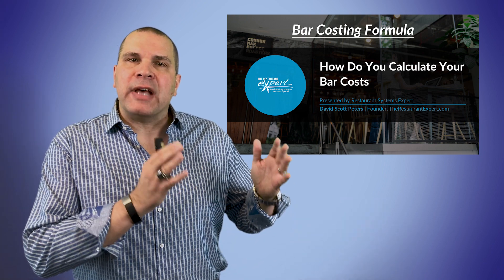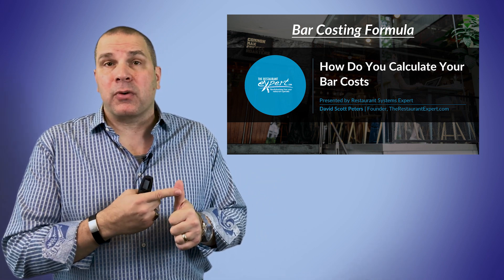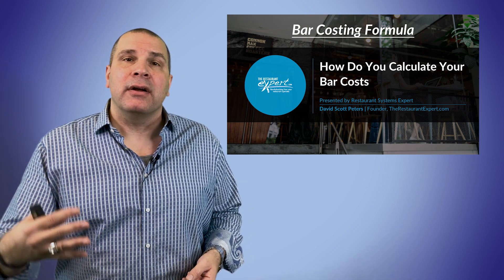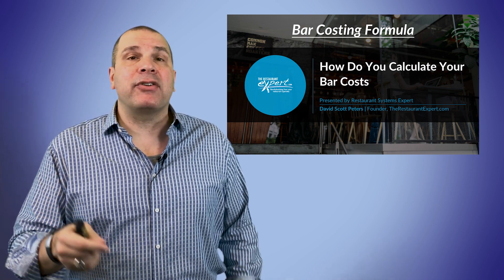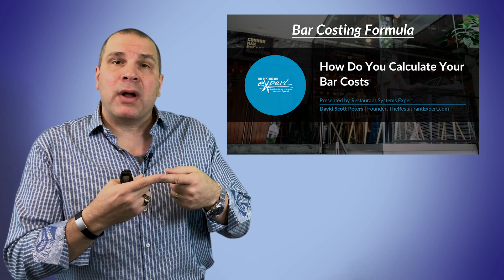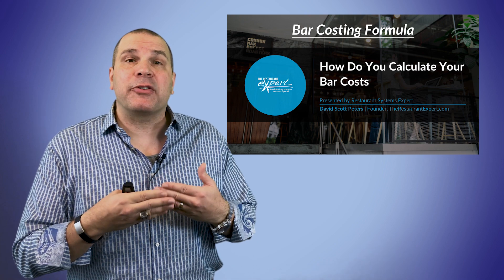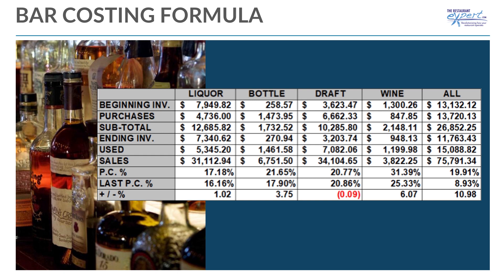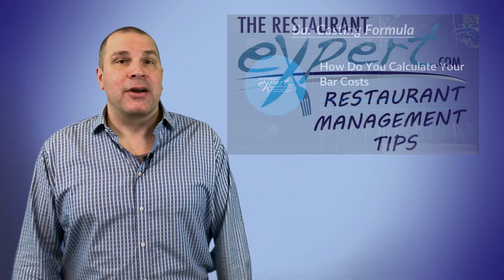Bar Costing Formula - Running a Restaurant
You ever wonder what the math is behind the bar costing formula, or your pour cost as it's often referred to? Watch this video, and I'll break it down for you exactly. (Helpful visual demonstration included.) 📊

For membership inquiries contact our Solutions Coach Gregg Sourbeck at 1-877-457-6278 ext 106 or . To schedule a free 20 minute software demo